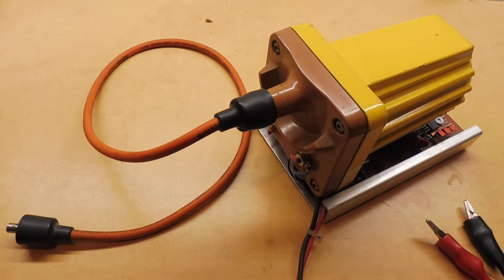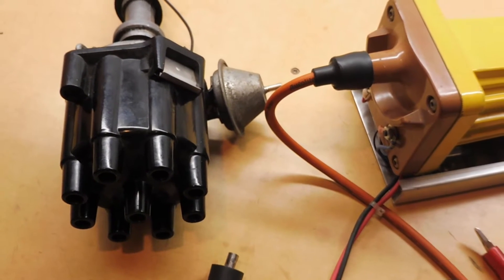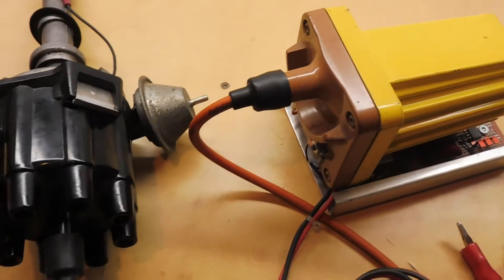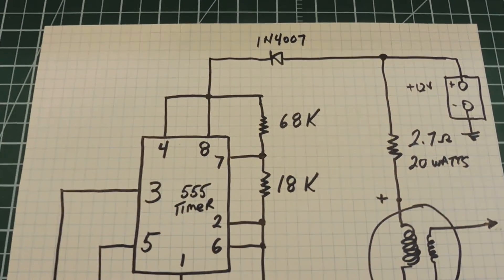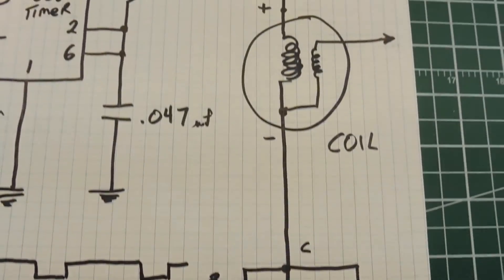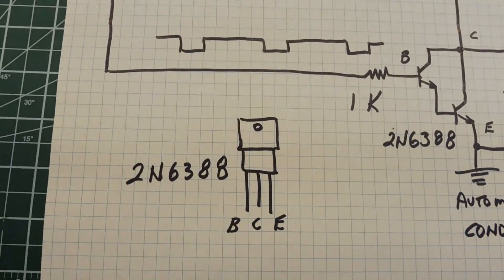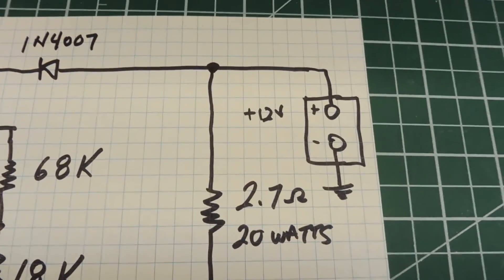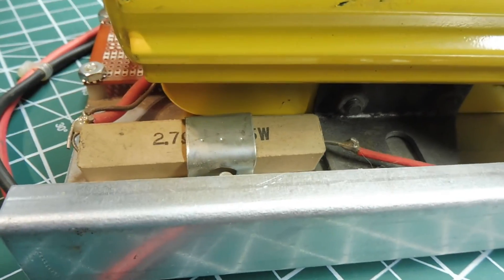High Voltage Spark Generator / Engine Ignition Simulator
This video describes how to build a high voltage spark generator that can be used as an emergency engine ignition simulator. If your car will not start because of ignition problems this may be a handy device to have around. The circuit is a basic 555 timer driving an auto ignition coil to produce ignition spark that will fire up your engine. All parts are easy to obtain and easy to build.